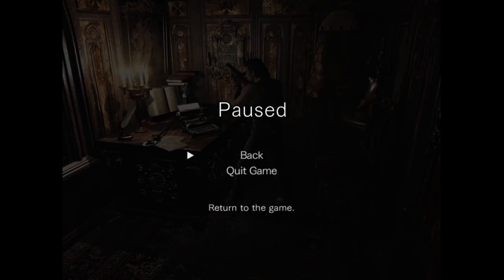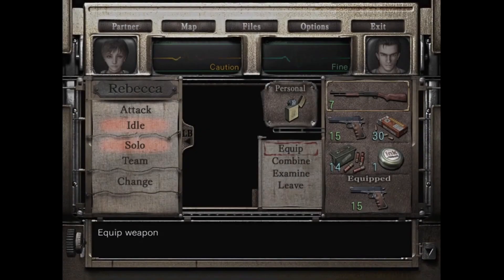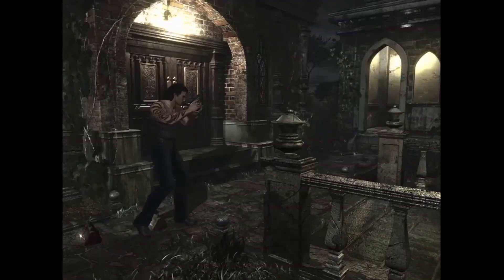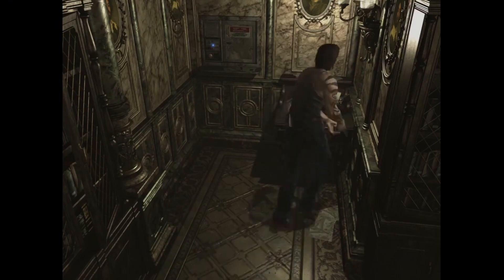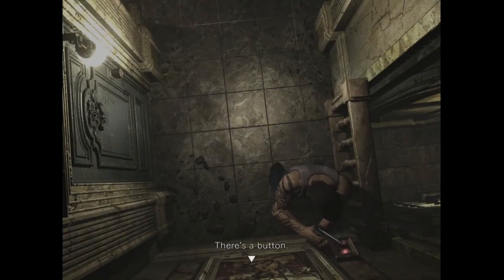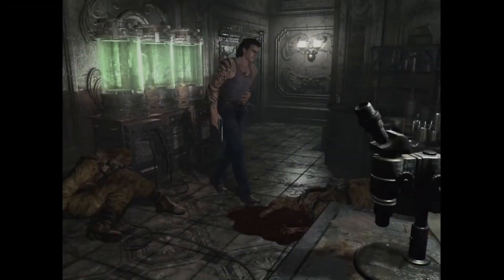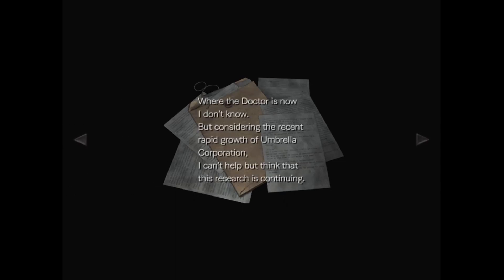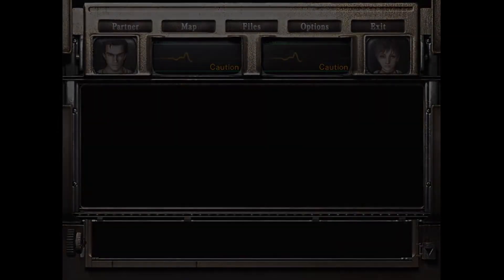Resident Evil Zero - WHERE ARE WE? - Part 11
Let's play Resident Evil Zero!

Featuring CT as Girl
Also featuring Guy

We explore, read files, and provide commentary. Standard difficulty is always selected.

I'd love to hear from you and any support is invaluable.

Life's rough. Stay entertained.